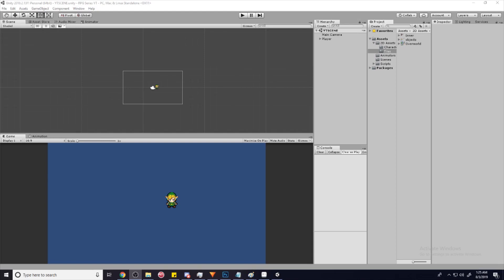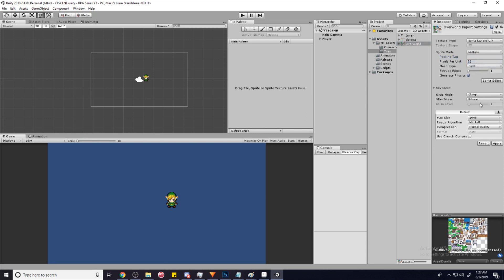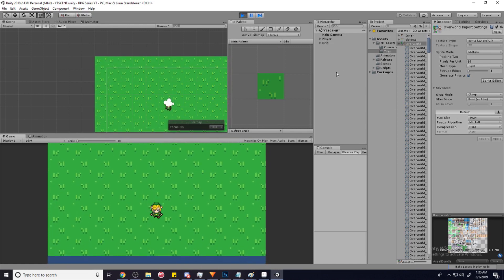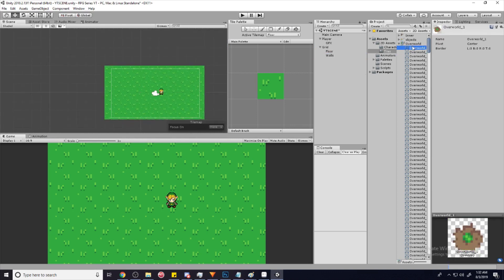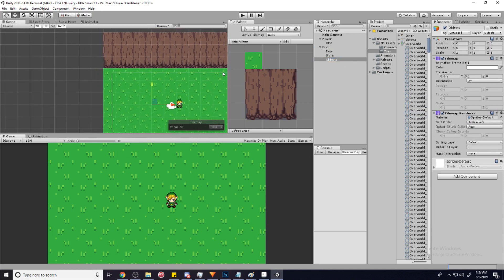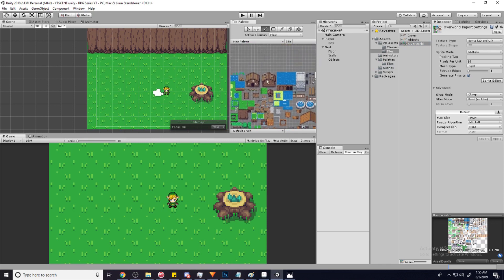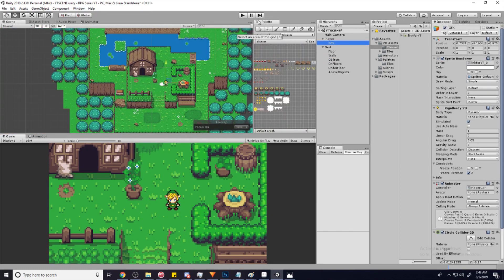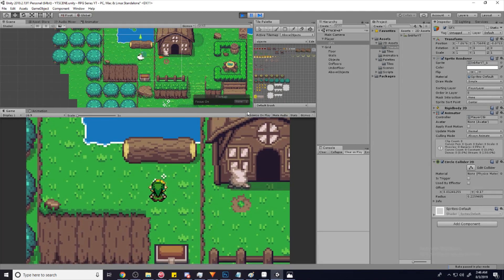World Building - Unity ADVANCED RPG Series part 03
In this episode we're going to learn how to utilize the tile palette feature in Unity.